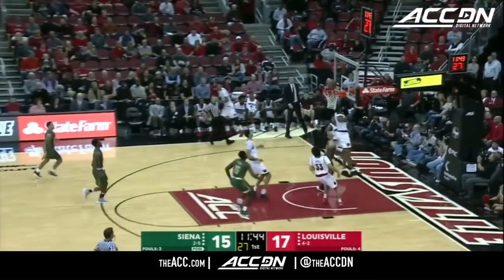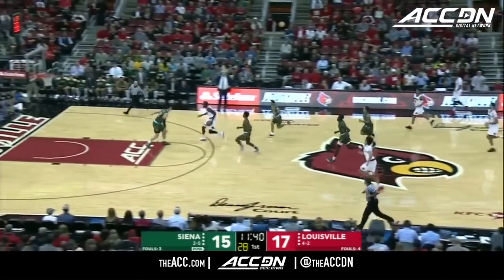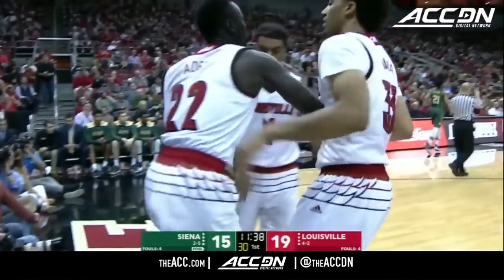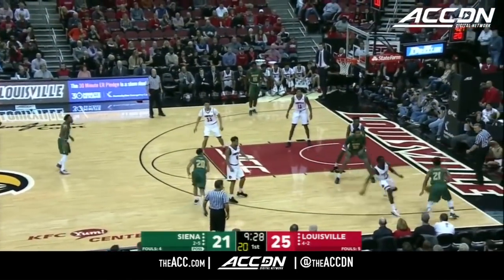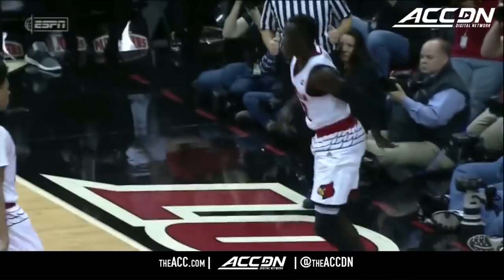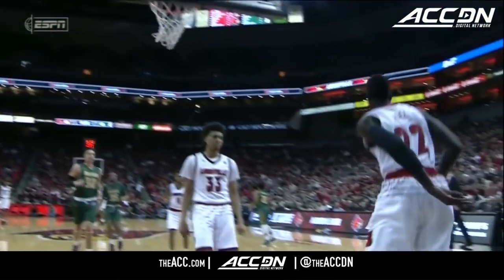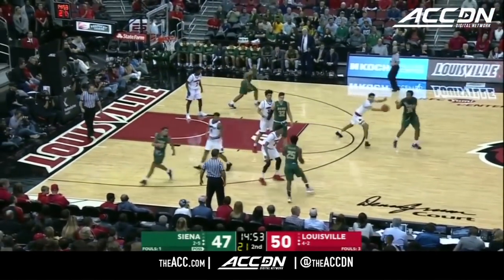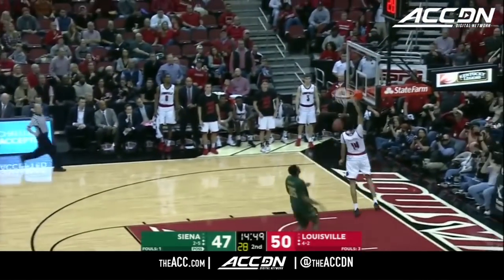Siena vs. Louisville Basketball Highlights (2017-18)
Siena vs. Louisville: Anas Mahmoud dominated in Louisville's 86-60 win over Siena on Wednesday, notching 17 points, 13 rebounds and nine blocked shots. Quentin Snider added 16 points as the Cardinals moved to 5-2 on the season.